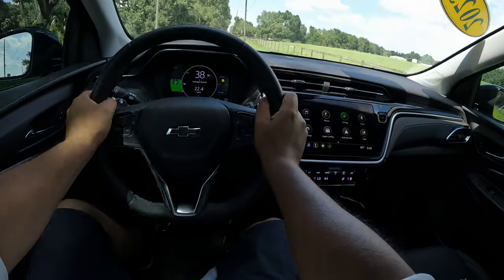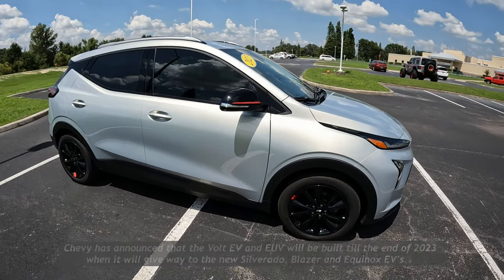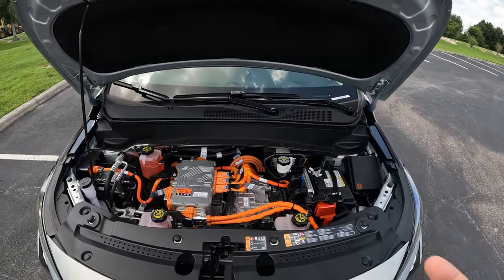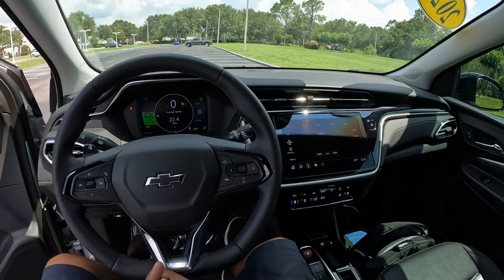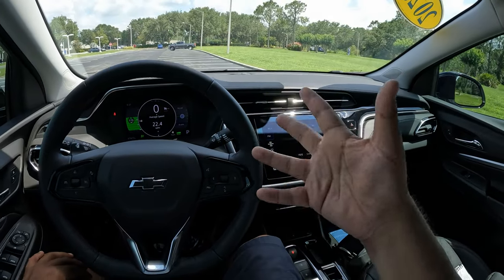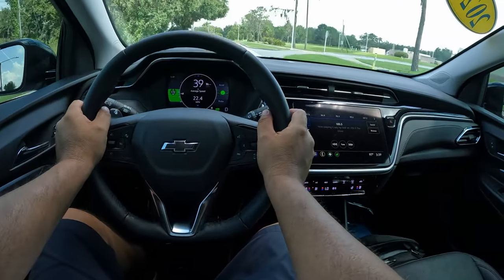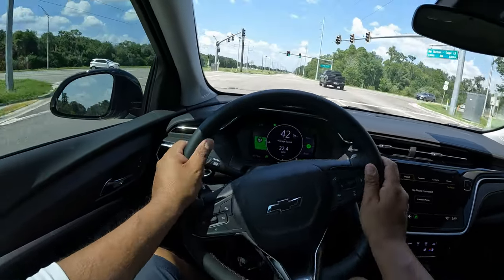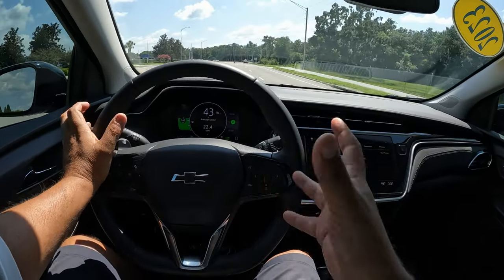2023 Chevy Bolt LT Redline EUV - Cheapest EV in America Coming to an End ? POV Review & Test Drive.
Behind the wheel of the 2023 Chevy Bolt EUV Redline! First time driving an electric Chevy!

Big Thank You to Bartow Ford and Tim for allowing me some time with this Chevy Bolt.

Bartow Ford
2800 US HWY 98 N

Here are the specs of this Volt EUV in the video:

2023 Chevy Bolt LT Redline EUV
- Silver Flare Color with Black/red stitched leather interior
- 5 passenger compact EUV
- Electric motor driving the front wheels
- 200 hp / 266 ft-lb of toque
- Direct drive transmission
- Redline Edition Package
- Driver confidence package
- Comfort package
- Convenience package
- 6 speaker system with 10.1" infotainment screen

Asking price: $32,800 (at time of recoding)